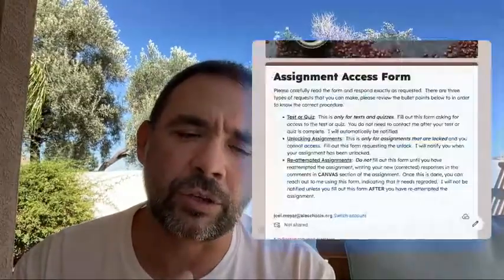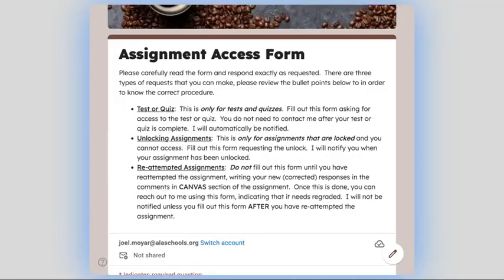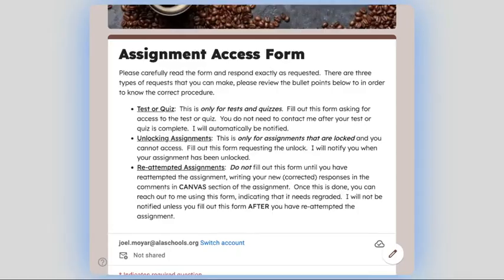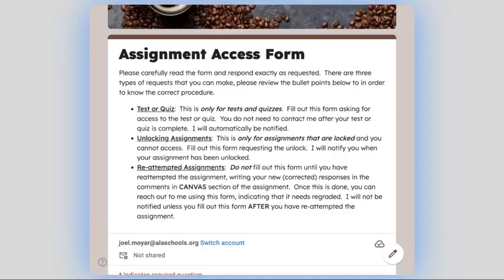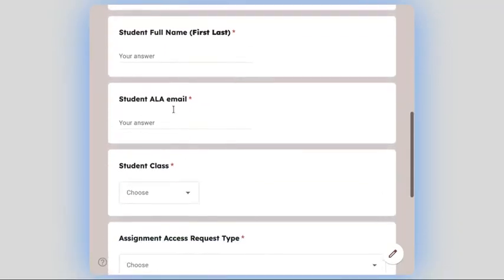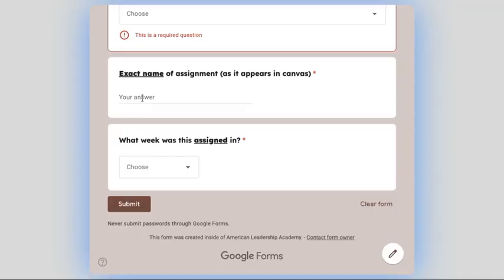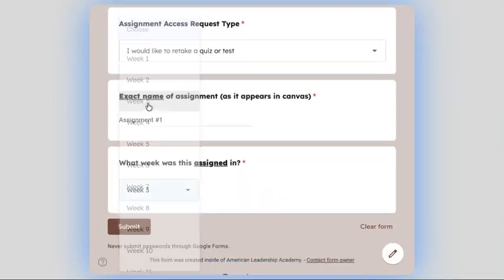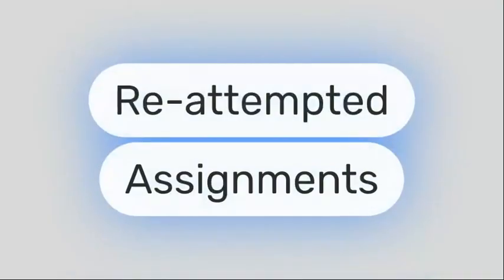Re-Attempt Tutorial Video